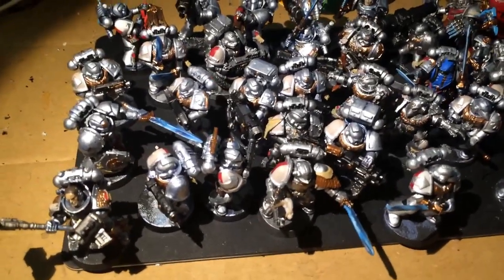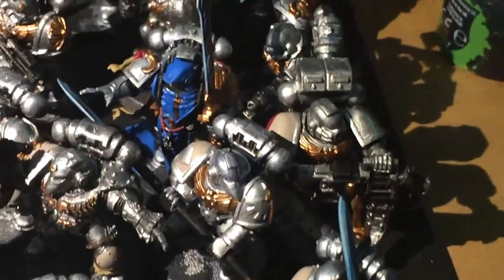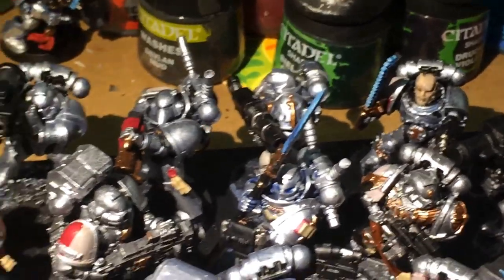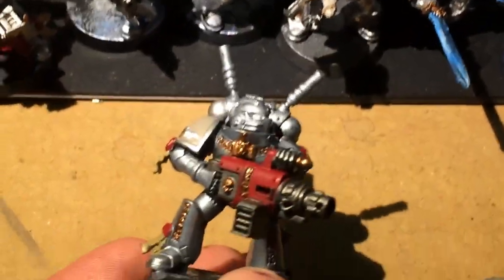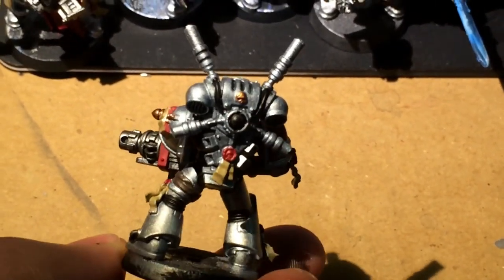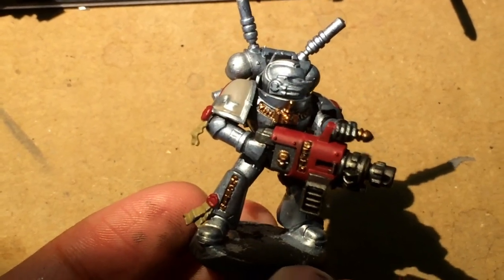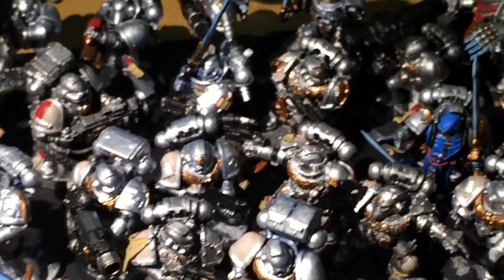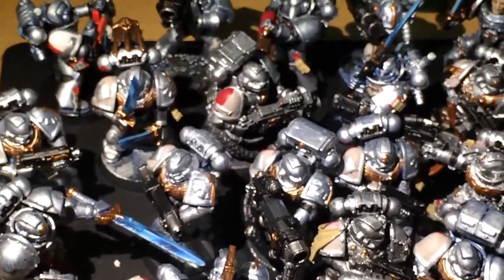WarbossTae Studio Update 2/18/15